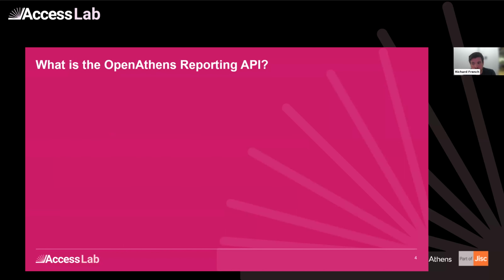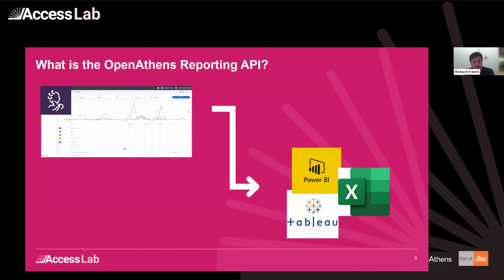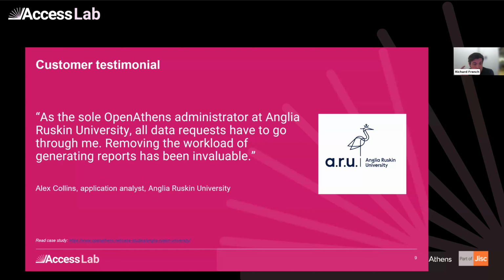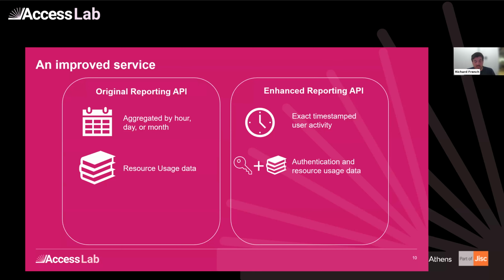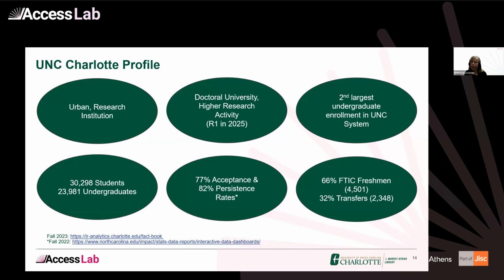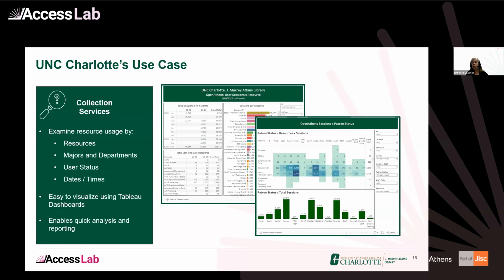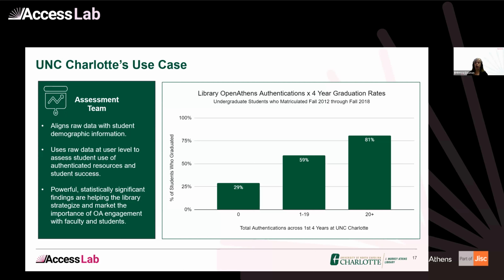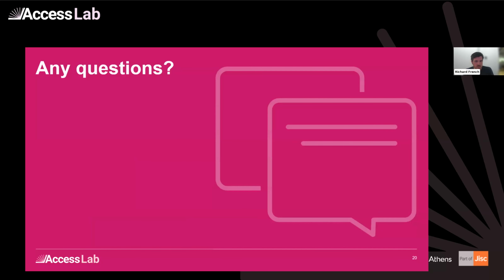How to leverage OpenAthens Reporting API for strategic library planning - Access Lab 2024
Unlock the power of strategic library planning with OpenAthens Reporting API. Discover how you can harness the potential of our Reporting API for informed decision-making and strategic planning. Learn how our API streamlines reporting processes freeing up your valuable time, and seamlessly integrates with popular BI tools like Tableau or Power BI. Gain deeper insights into collection usage and its correlation with student success through automated data retrieval. Explore how our tool facilitates evidence-based library impact assessments and enables data-driven budgeting